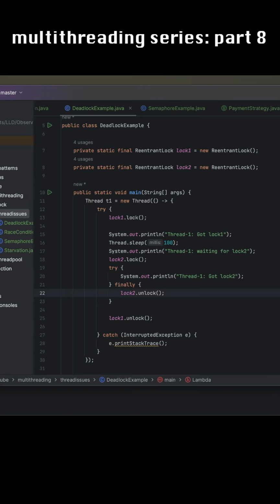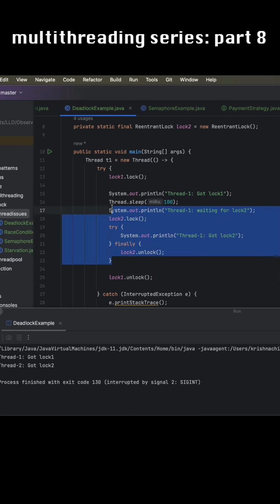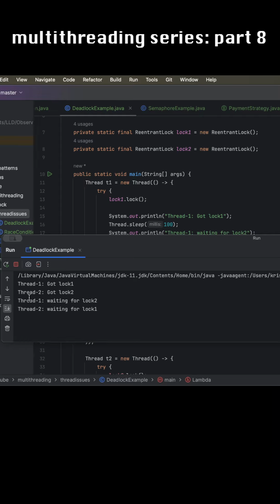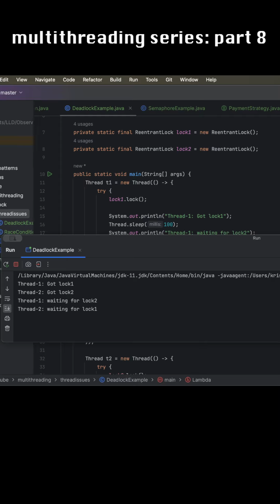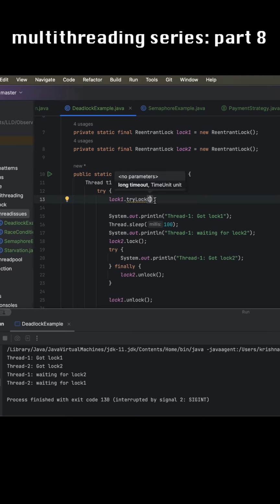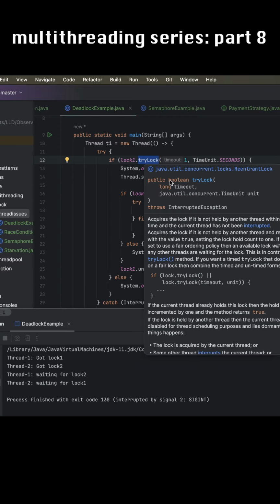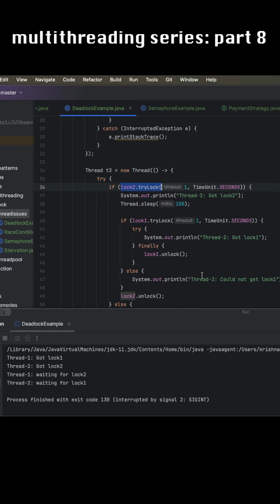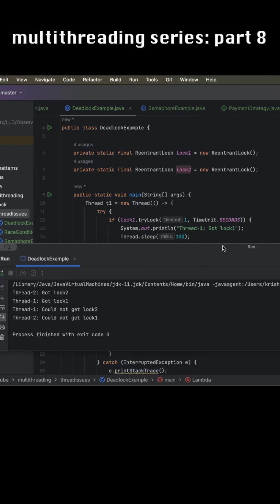Multithreading series: part 9 - Fix Deadlock using ReentrantLock ☕💡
In this short video, I explain what deadlock is in Java using a simple real-world-style example with two threads and two locks. You'll see how threads can block each other forever when they acquire locks in the wrong order.

👨‍💻 Learn:

What causes a deadlock

A basic code example

Why does it happen in multithreading

📌 Avoid deadlocks with consistent lock ordering or tryLock().